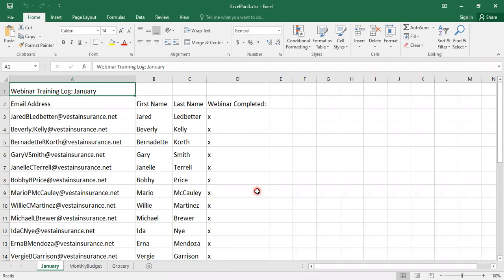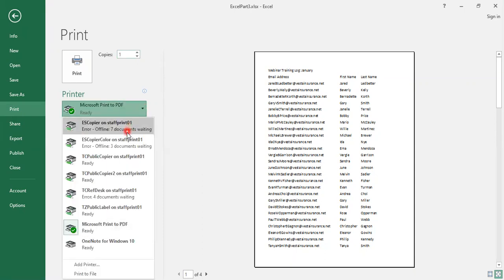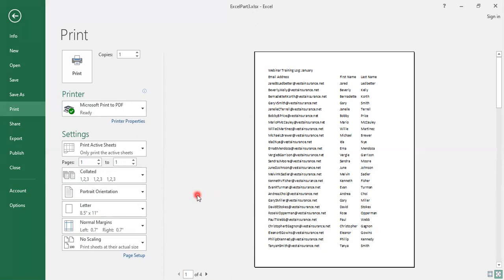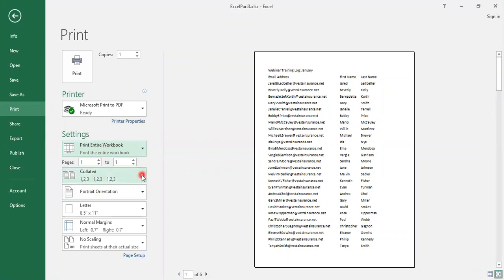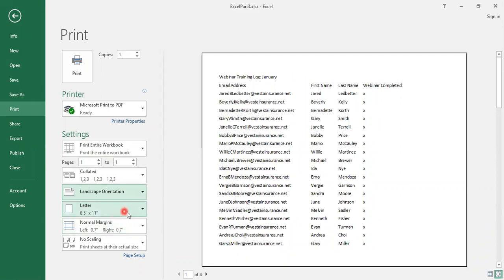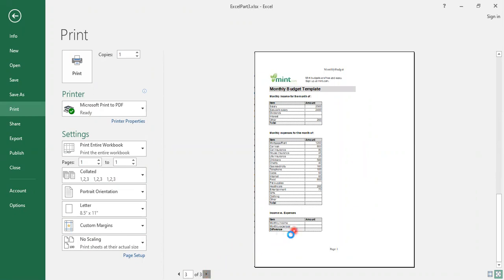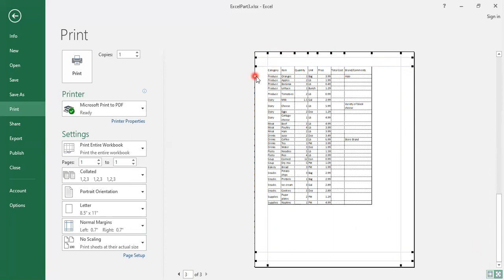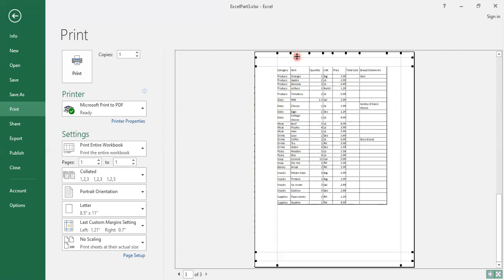Excel 3 Segment 4 - Backstage View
Electronic Services Division of the Akron-Summit County Public Library explains what the Backstage View is all about and the options you can select in the view before you actually print out the spreadsheet.  For any additional assistance, please go to our Computer Training